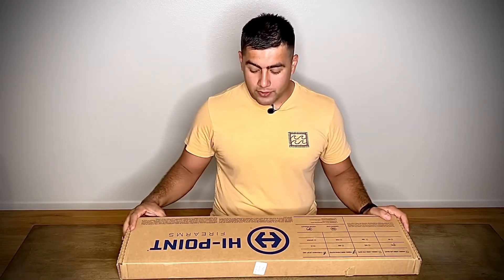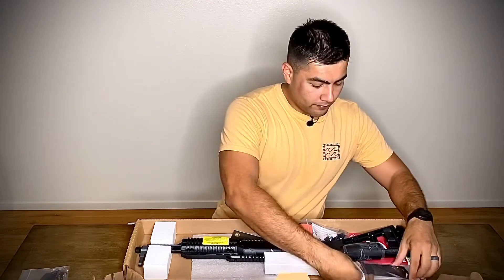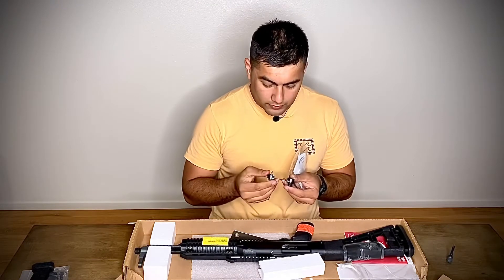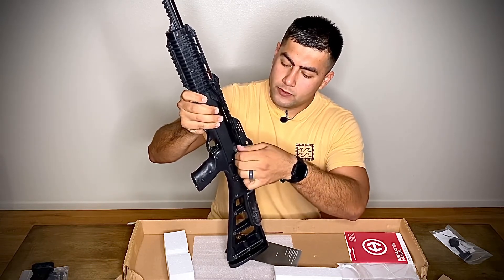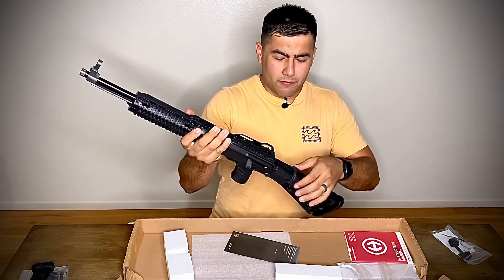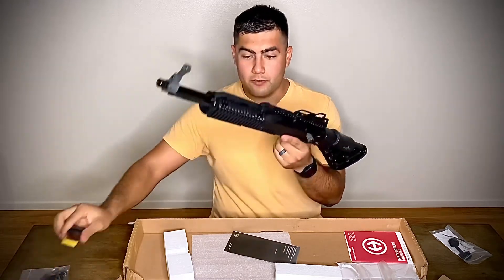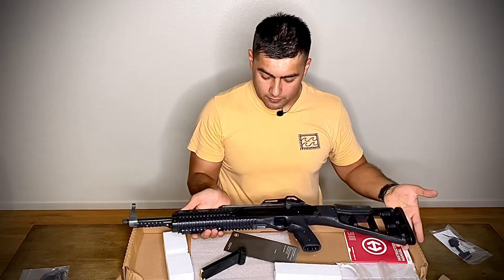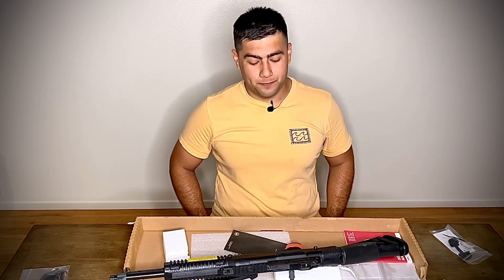High point Model 1095, 10mm Carbine Unboxing!